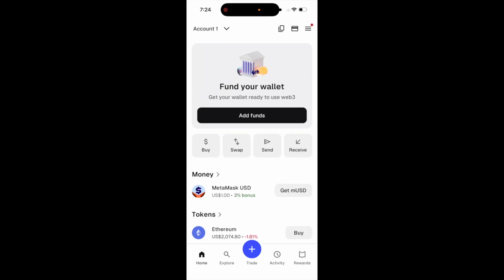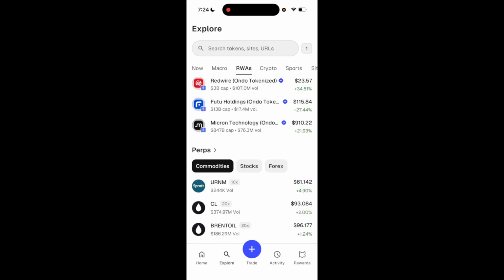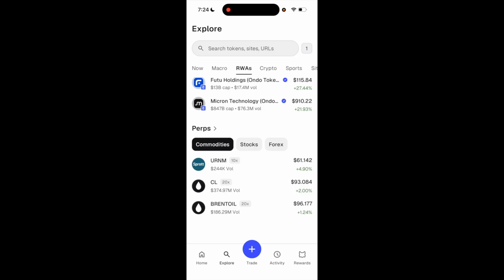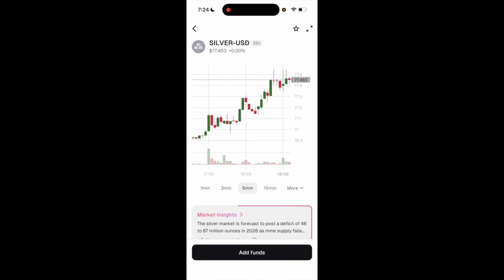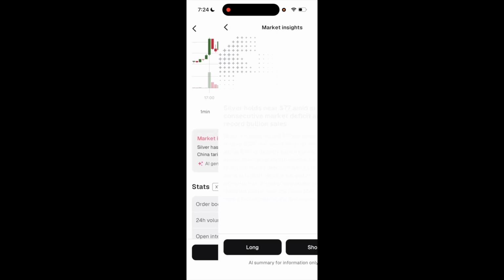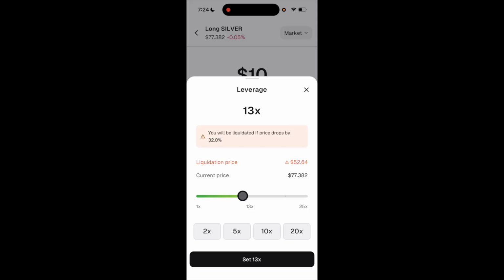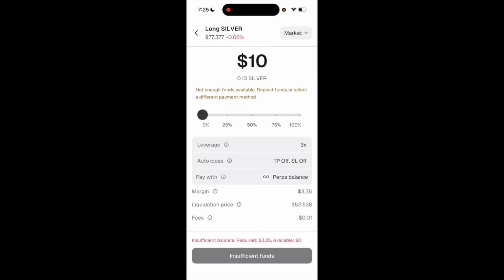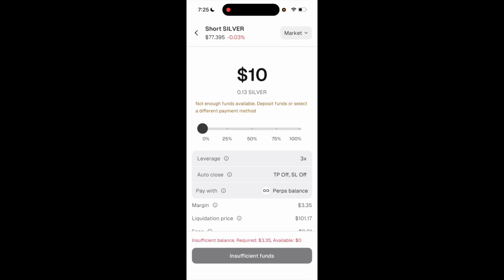How To Buy Silver On MetaMask | Step By Step Guide - MetaMask Tutorial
Learn how to buy silver on MetaMask with this detailed step-by-step MetaMask tutorial for beginners. If you’re interested in investing in silver through cryptocurrency and decentralized finance (DeFi), MetaMask can be used to access tokenized silver assets and blockchain-based commodity platforms. These digital assets are designed to track the value of physical silver, allowing users to gain exposure to silver prices using crypto and Web3 technology.

In this MetaMask tutorial, you’ll learn exactly how to buy silver-related crypto assets using your MetaMask wallet. We’ll walk you through how to fund your wallet with Ethereum, stablecoins, or other supported cryptocurrencies, choose the correct blockchain network such as Ethereum or Polygon, and connect MetaMask to trusted decentralized exchanges (DEXs) or DeFi platforms that support tokenized commodities or silver-backed tokens.

You’ll also learn how to search for silver-related assets, verify token contract addresses, review exchange rates and gas fees, and complete your transaction safely through MetaMask. This guide also explains how tokenized silver works, how it compares to physical silver investing, and what to consider before purchasing blockchain-based commodity assets.

We’ll also cover important security tips, including avoiding fake tokens, verifying platform legitimacy, reviewing wallet permissions carefully, double-checking transaction details, and protecting your Secret Recovery Phrase and private keys. These best practices are essential when using MetaMask for DeFi investing and crypto trading.

If you’re searching for how to buy silver on MetaMask, how to invest in tokenized silver, how to buy commodities with crypto, how to use MetaMask for commodity investing, or how to buy silver with cryptocurrency step by step, this tutorial has everything you need. By the end of this guide, you’ll know exactly how to buy silver on MetaMask safely and confidently while understanding the basics of tokenized commodity investing.